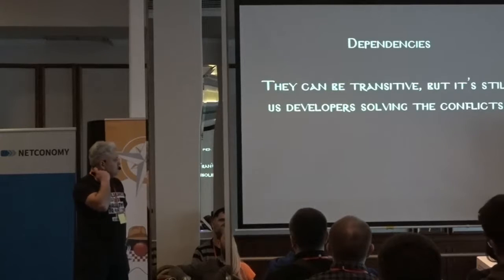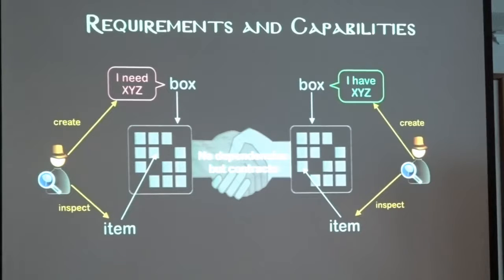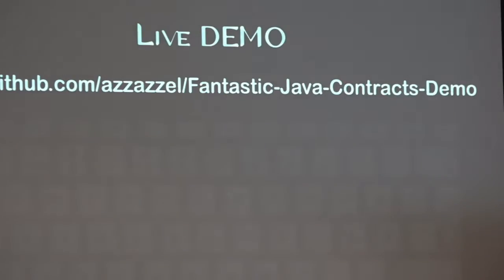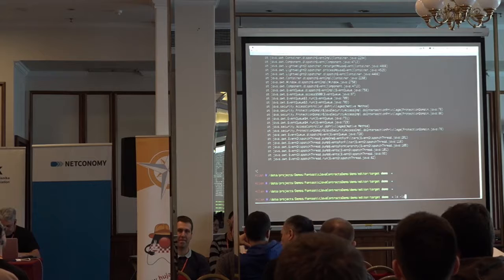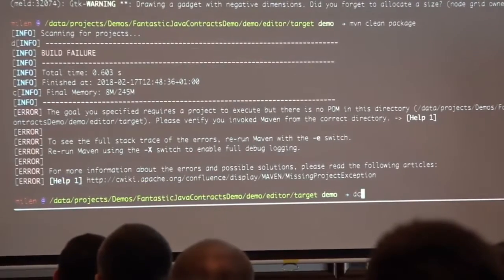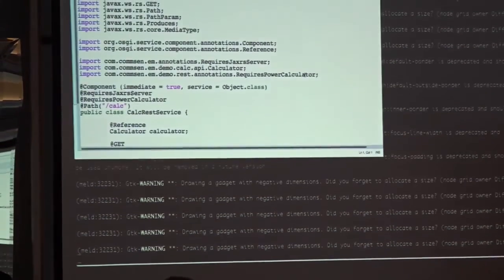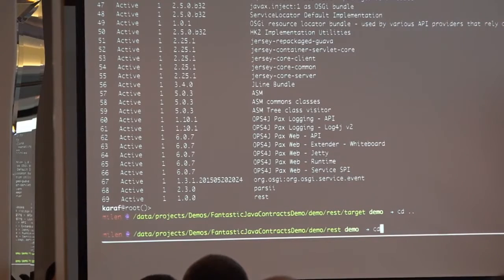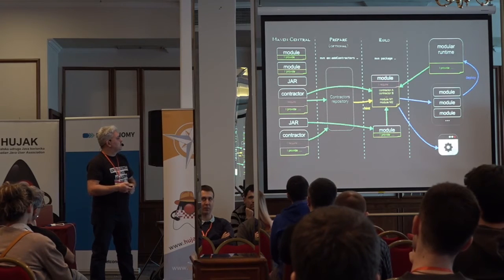Javantura v5 - Fantastic Java contracts – and where to define them? – Milen Dyankov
Creating objects in Java using `new` keyword was a no brainer for many years! Then IoC / DI questioned the approach and component containers changed the way we think about it! Managing dependencies between artifacts is yet another topic we still tend to think we have sorted out. Maven central has become the de facto standard artifact repository. Yet it’s far from perfect as it is still developer’s responsibility to know and configure proper dependencies. This easily becomes nightmare with transitive and provided dependencies. So may be it’s time to challenge that approach too? What if we move from hardcoded artifacts to artifact discovery based on well defined contracts? This talk will demonstrate how that can be done today, what are the issues and draft a potential roadmap to fully automated dependency management!